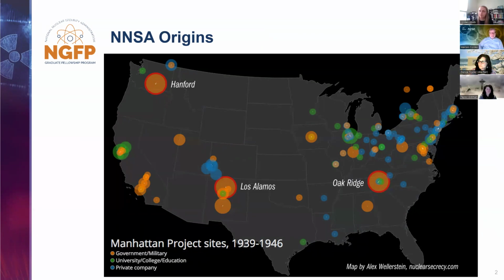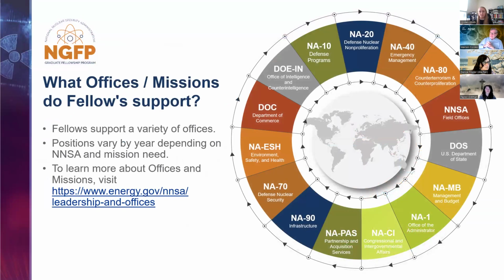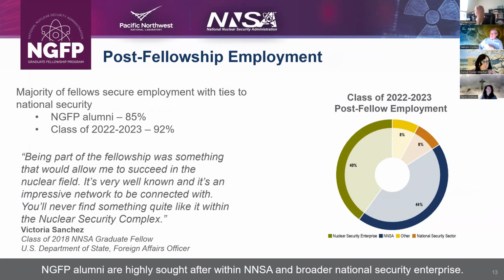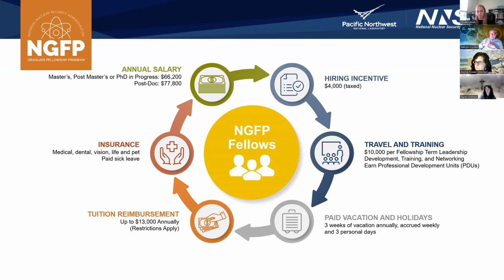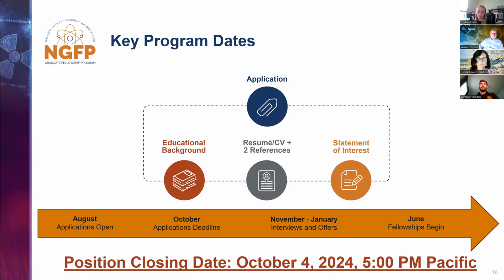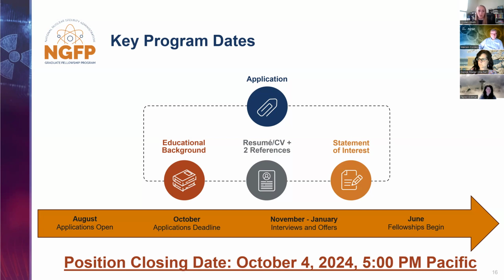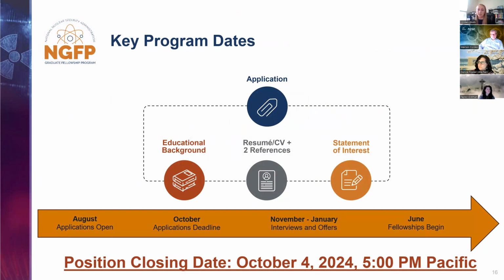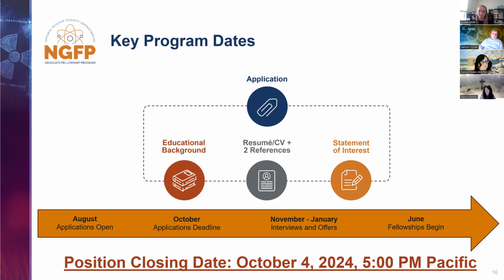National Nuclear Security Administration Graduate Fellowship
The National Nuclear Security Administration (NNSA) Graduate Fellowship Program (NGFP) identifies and develops the next generation of exceptional national security leaders to achieve the NNSA mission: Strengthening our nation through nuclear security. 65 Positions Nationwide for one-year, full-time, salaried ($43K-$70K) positions. $4K hiring incentive. Professional development, training and benefits. Session will be facilitated by University Relationship Manager Warren Cordes.